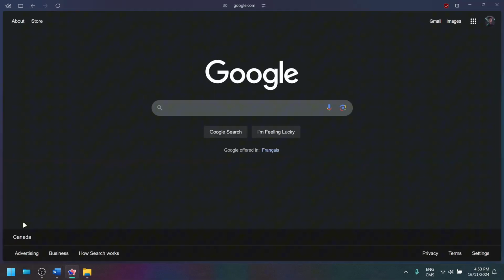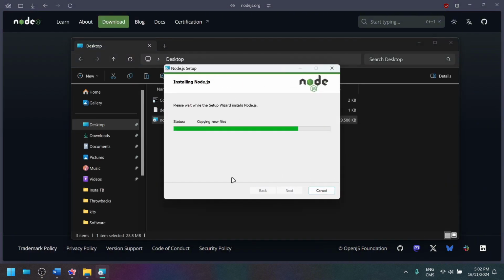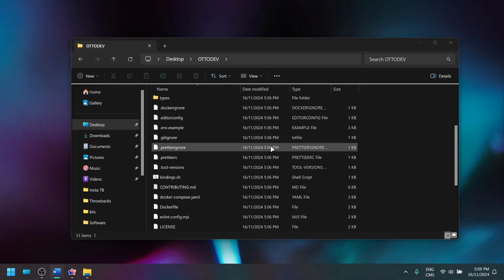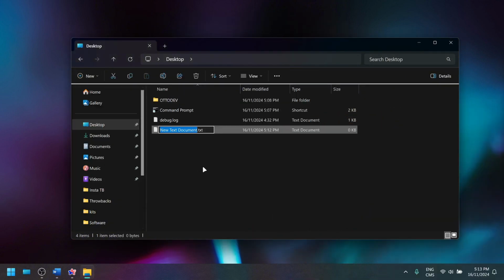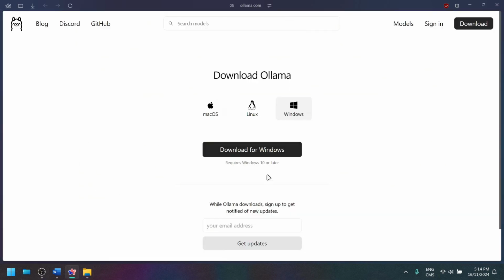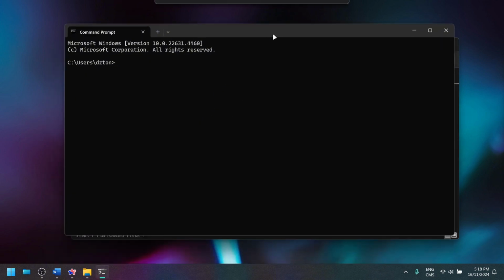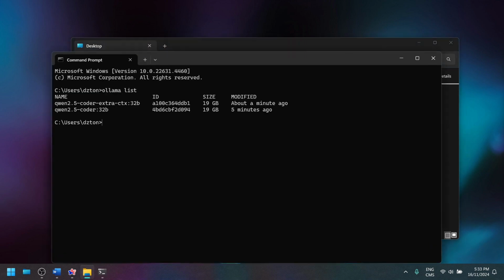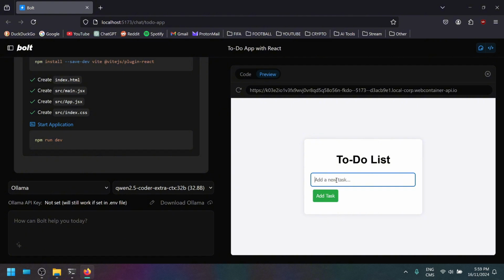The Hidden Way to Use Bolt.new AI Offline (100% Free Setup Guide) | Hidden Dev Trick Revealed!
⁣Watching this video will give you the ability to use Bolt.new completely free with the Qwen2.5-coder-32b model.
We will set up ottodev (a Bolt.new fork) to run open-source LLMs locally.

Credit: @roninteck

💡 Why you need this setup:
✅ enjoy unlimited access to a model rivaling the top paid alternatives
✅ complete privacy with full local execution
✅ avoid rate caps and monthly fees

🖥️ What you'll need:
✅ a very good GPU with a lot of VRAM (24 GB VRAM for optimal performance).
You can try a smaller Qwen model (14b or 7b) if you have a slower system.

📖 timestamps
00:00 - intro: what is ottodev + qwen2.5-coder-32b
01:08 - download git and node.js
01:26 – clone ottodev repo
01:46 - pnpm install
02:04 – JSON mods
02:19 - create startup script
02:38 – Ollama and qwen install
03:40 - testing results

🎓 About the model:
Qwen 2.5 Coder 32b is the latest open-source LLM from Alibaba capable of competing with top-tier commercial models like GPT-4o and Claude Sonnet 3.5. It's efficient, accurate, and now available to run locally on your system.